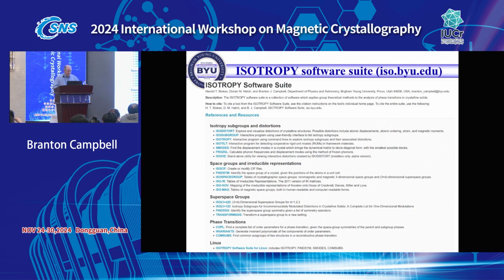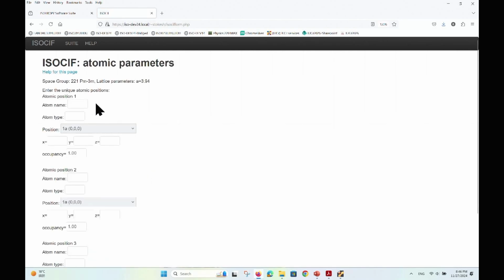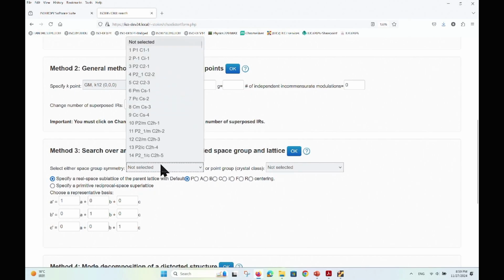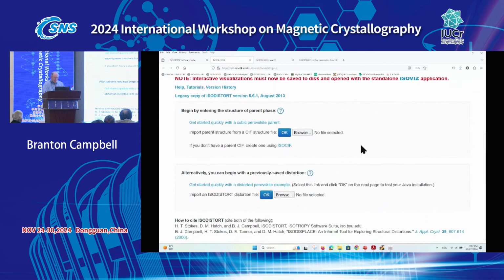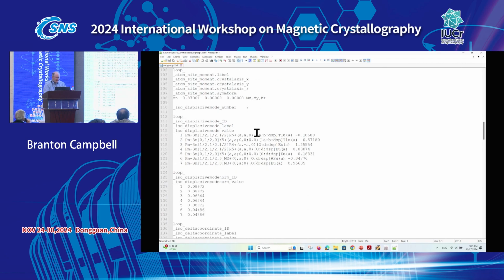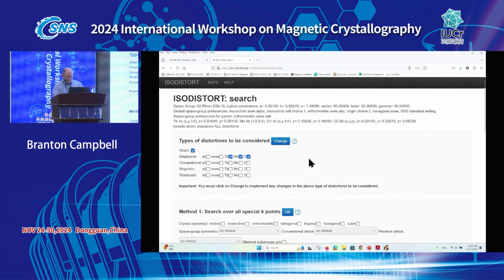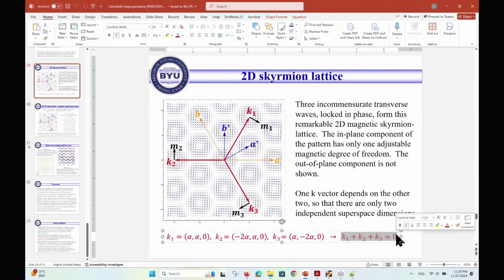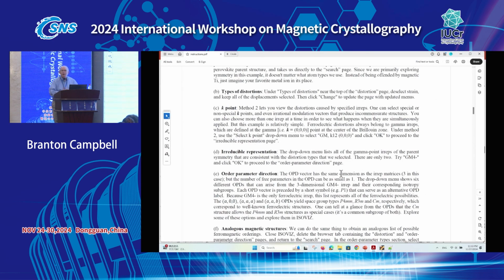ISODISTORT tutorial by Branton Campbell (28/11/2024)